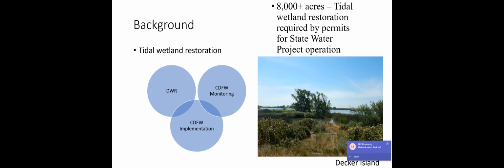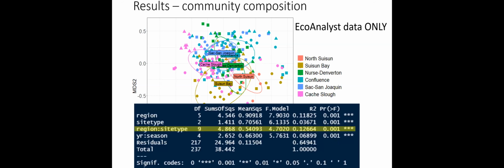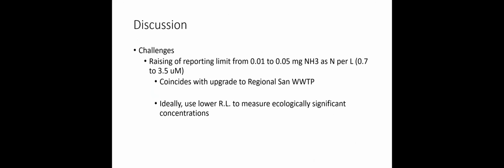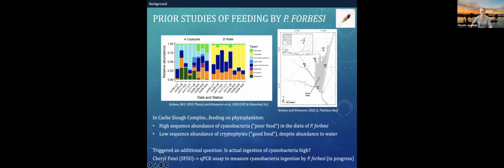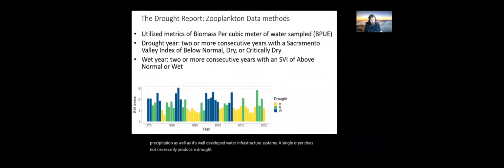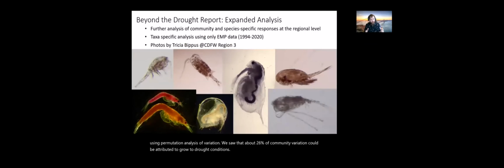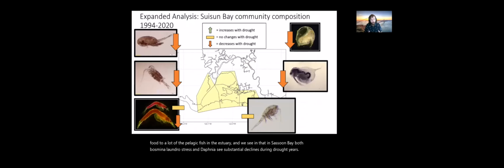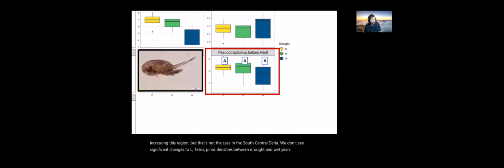Session XV Lower Trophic Invertebrates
2022 IEP Annual Workshop
Speaker 1: 00:00:36
Phytoplankton from Fish Restoration Program Data
Speaker 2: 00:20:36
Copepod Diets, Comparison of P. forbesi Diets across Habitats and Feeding Experiments
Speaker 3: 00:40:15
Effects of Different Food Resources (Vascular Plants and Phytoplankton) on Copepod Survival and Growth
Speaker 4: 01:00:02
Zooplankton BPUE and Distribution in Response to the Drought
Speaker 5: 01:20:15
Mysid/Amphipod Data from Fall Midwater Trawl